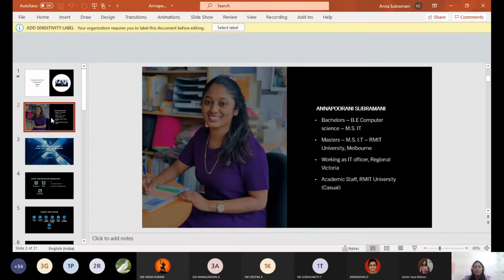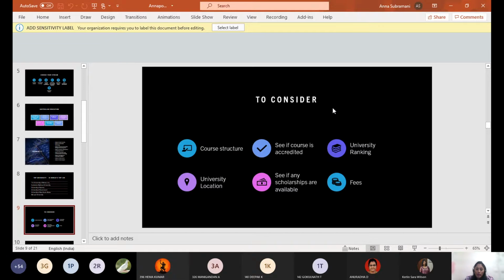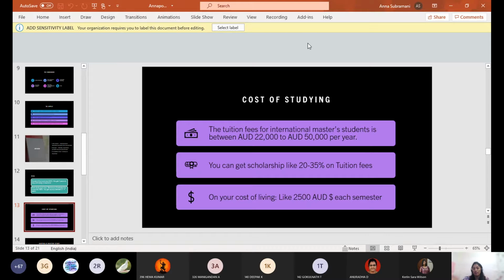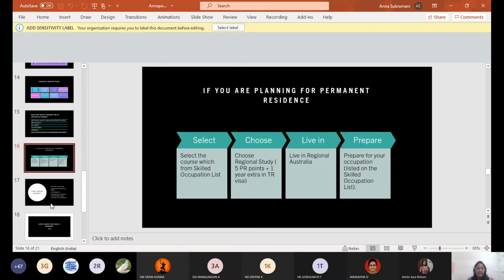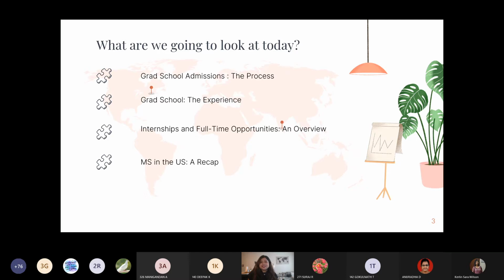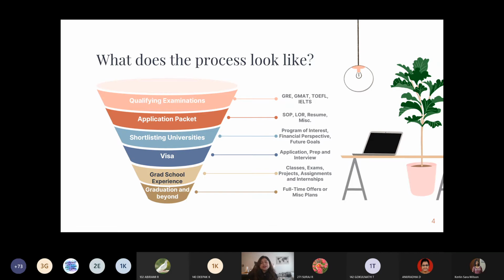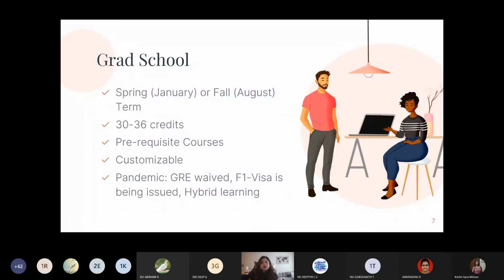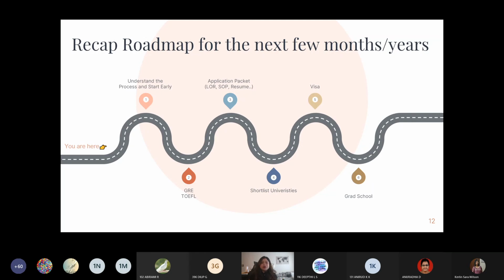Day 5 Talks Education and Work Abroad